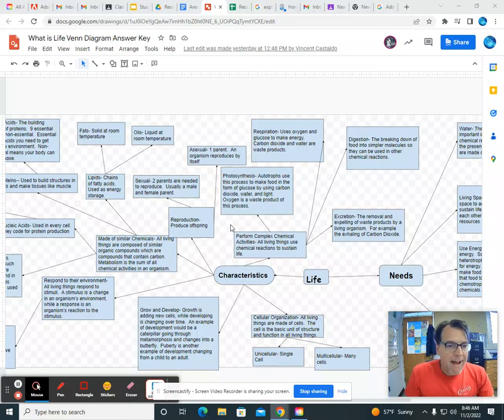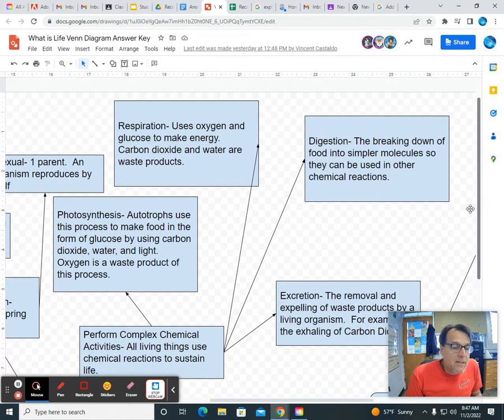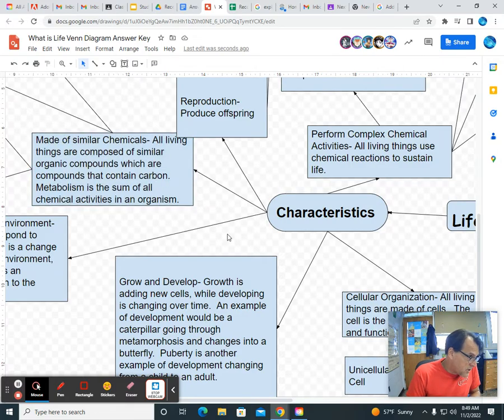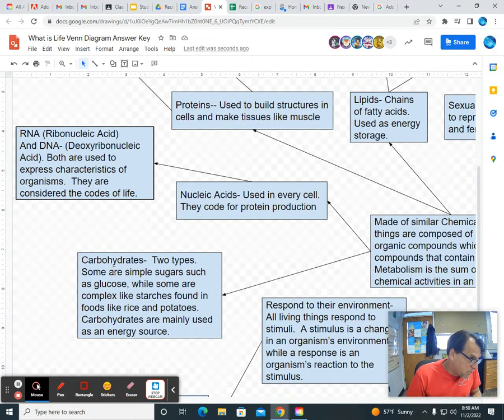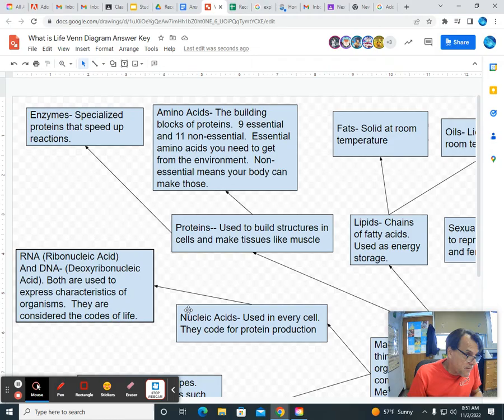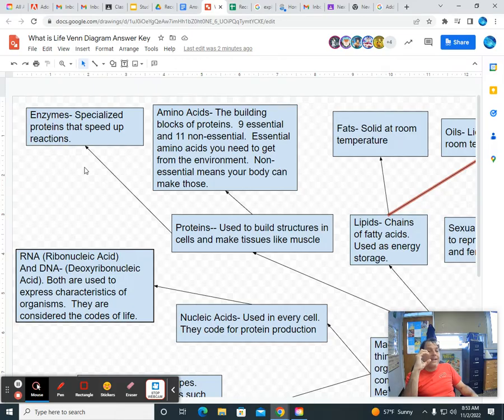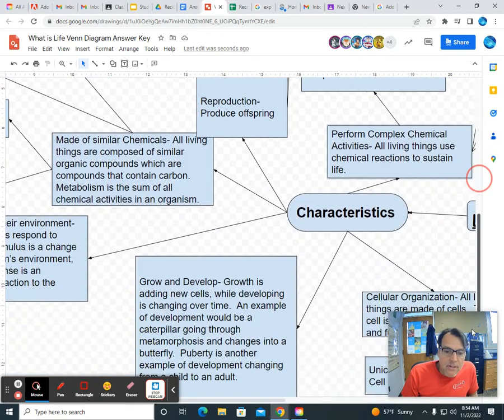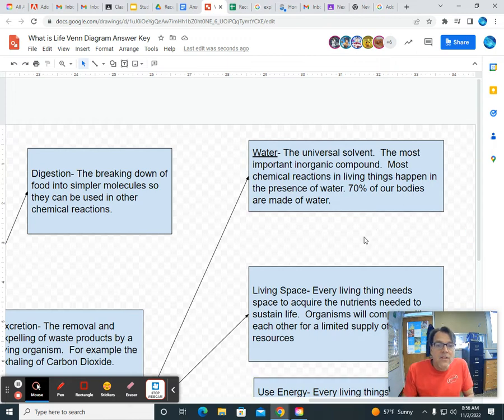Characteristics of living things graphic organizer summary: Nov 2, 2022 8:56 AM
This is a summary of the characteristics and needs of living things using a graphic organizer to present the information.